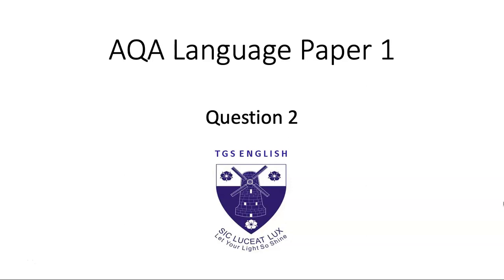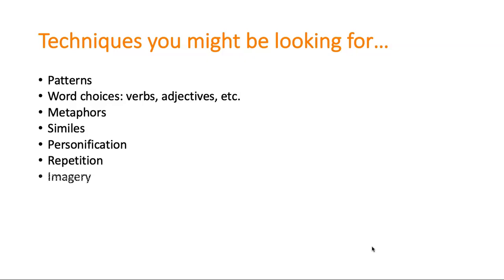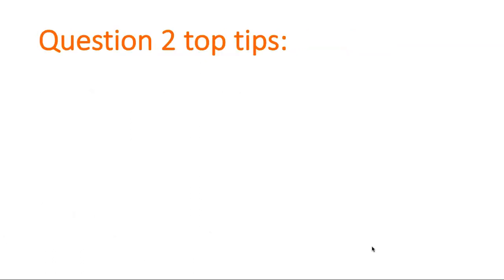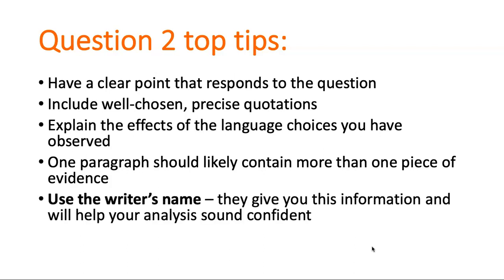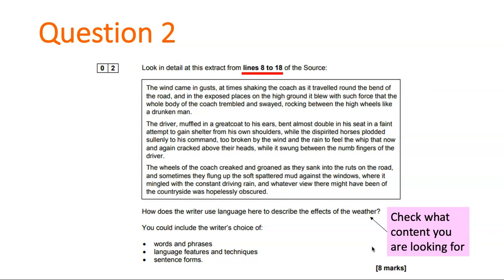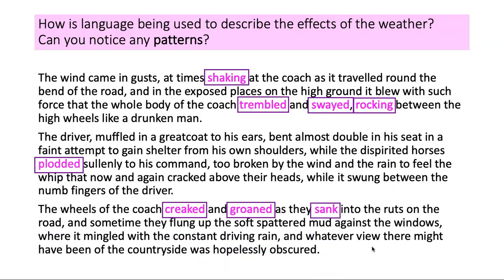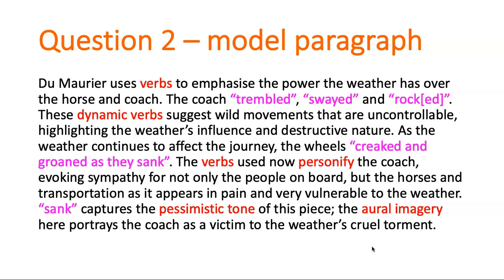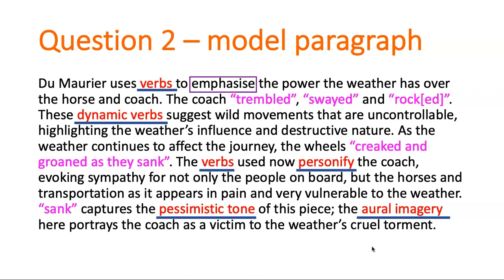GCSE Language Paper 1 Q2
A helpful guide on how to gain top marks for question 2.